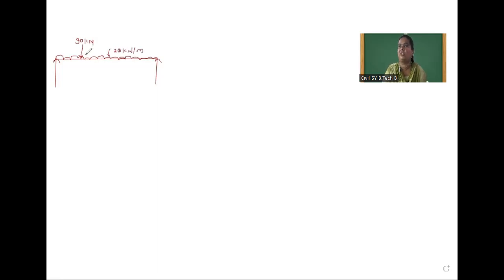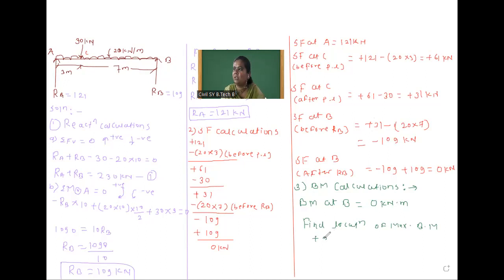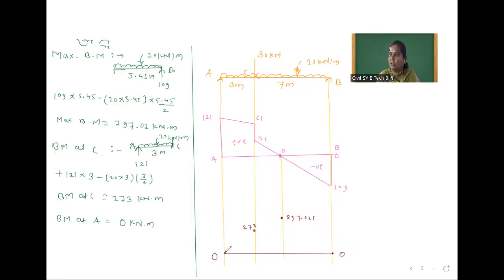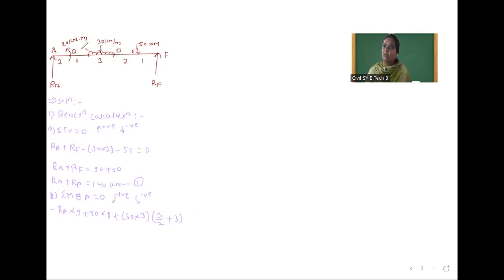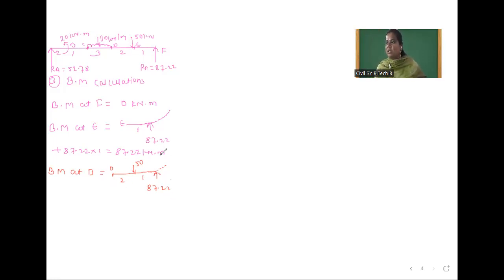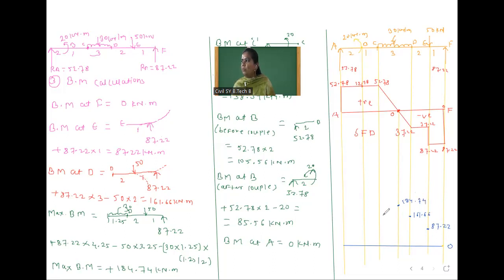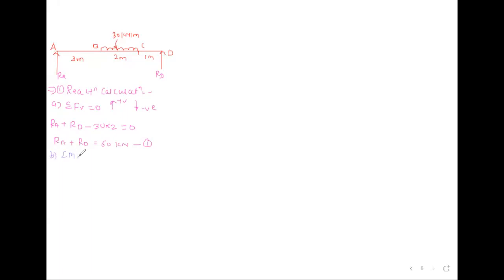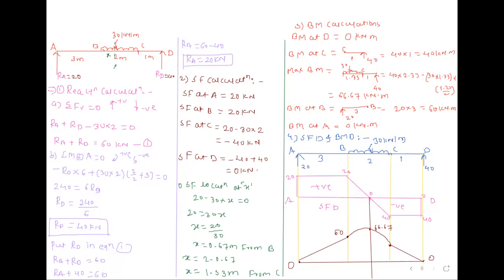SM I Unit 5 Lect 5